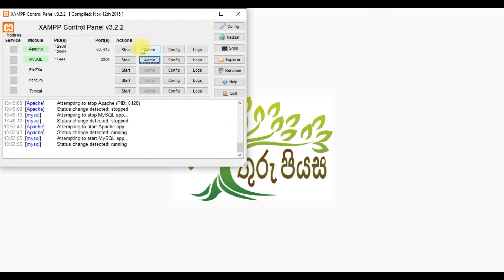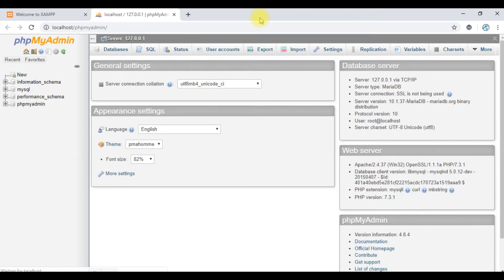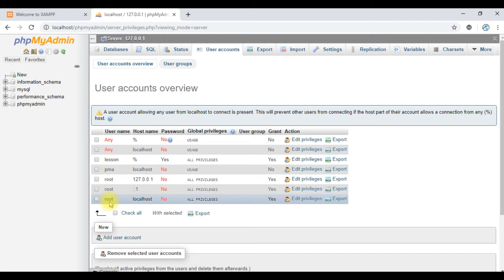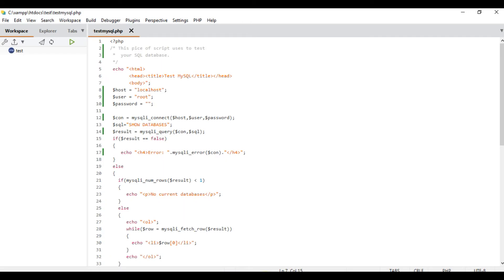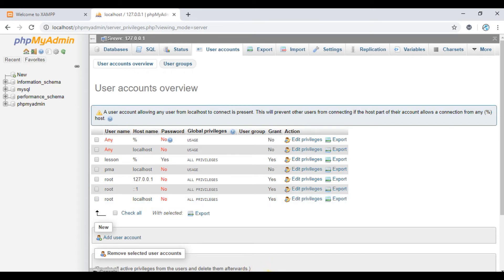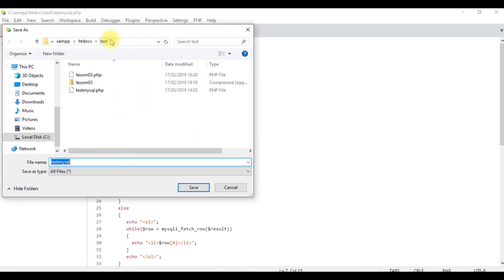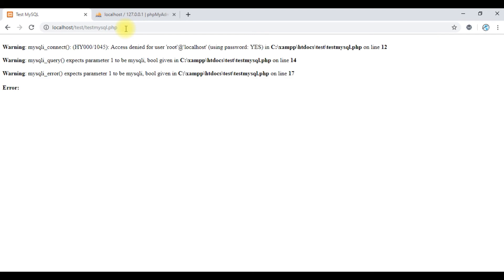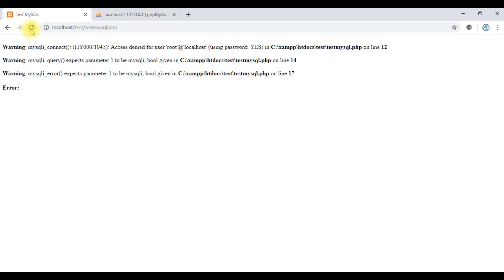Php in Sinhala Lesson 04 Testing MySQL Database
Lesson 04-
Test your MySQL Database.

This is a Simple PHP coding to test your MySQL Database.

Down load the full script from.

මොකක් හරි ගැටළුවක් තියෙනවා නං කමෙන්ට් කරන්න මම හැකි ඉක්මනින් පිළිතුරු දෙන්නම්.